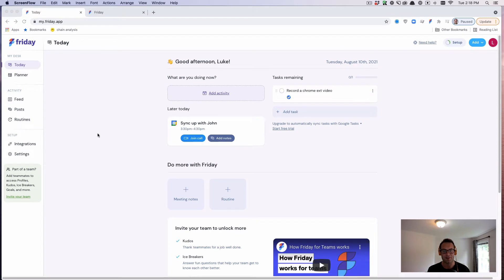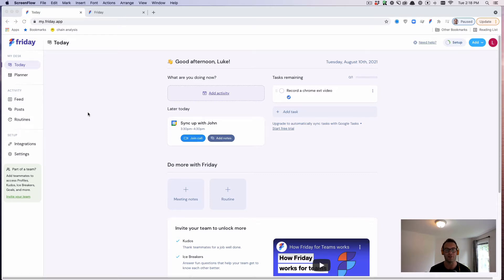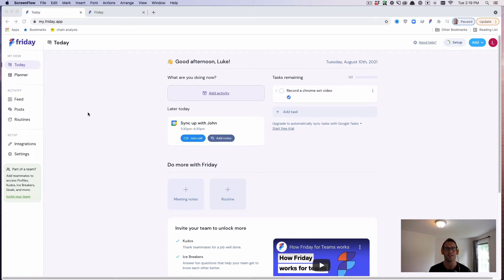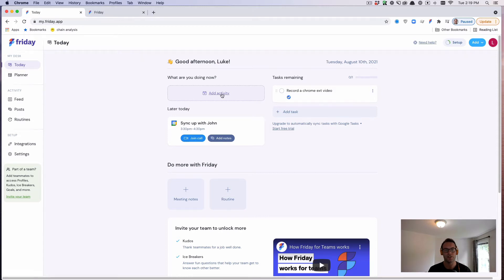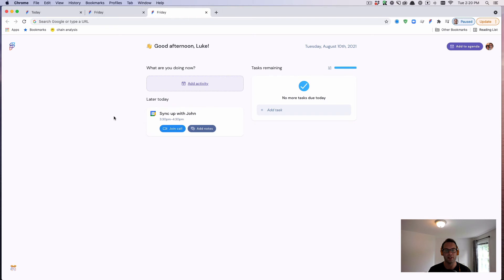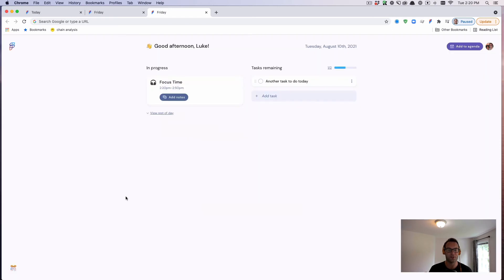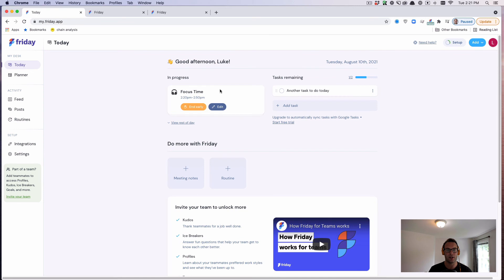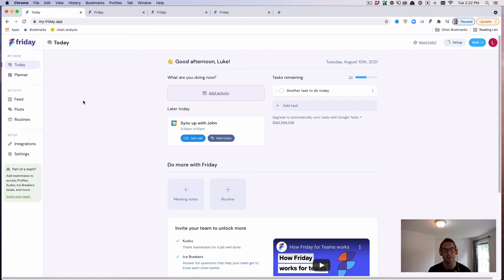Daily Planner (Chrome Extension)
The Friday chrome extension is the easiest way to roadmap and win today. See your daily agenda, like meetings and tasks whenever you open a new tab.

The Friday planner chrome extension integrates with leading tools, like:

- Google Calendar
- Outlook
- Todoist
- Clickup
- Trello
- Jira
- Google Tasks

and more!

See your meetings and tasks together in one place. Create focus time blocks, breaks, and block distracting websites, directly in the Google Chrome browser.